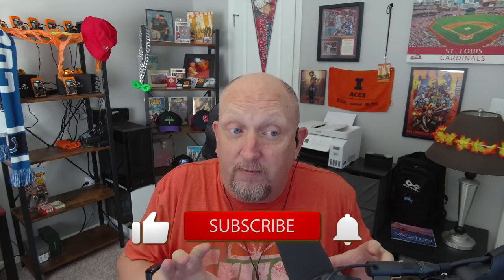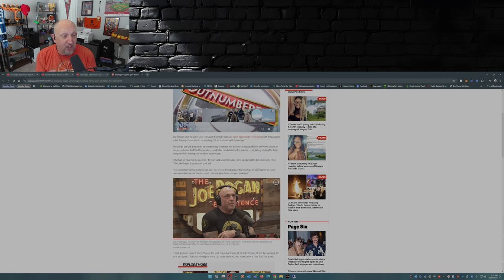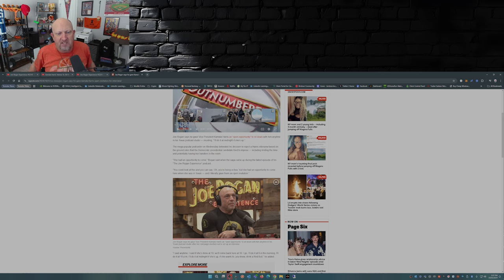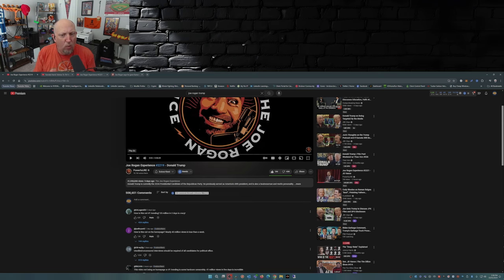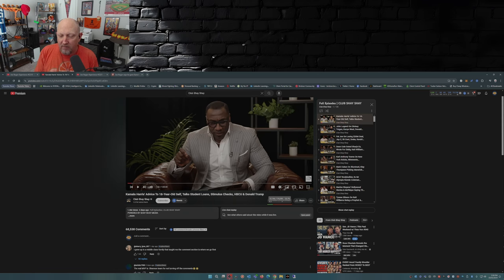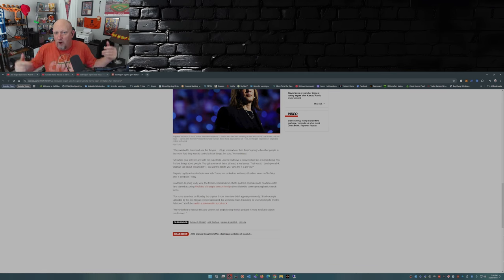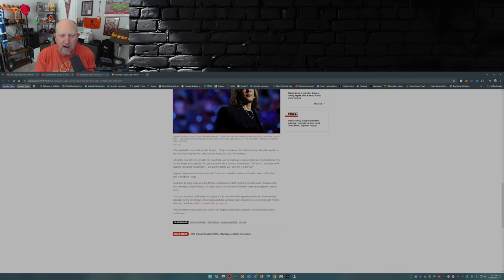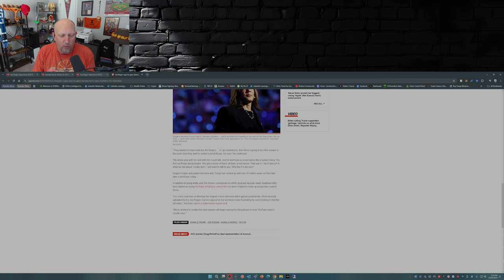Joe Rogan says he gave Harris campaign ‘open invitation’ | JD Vance accepts invite